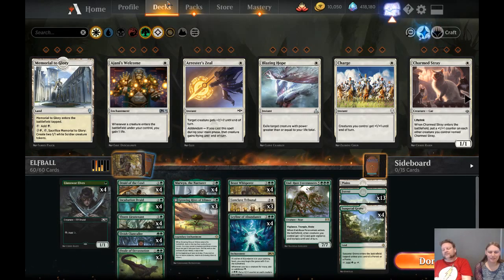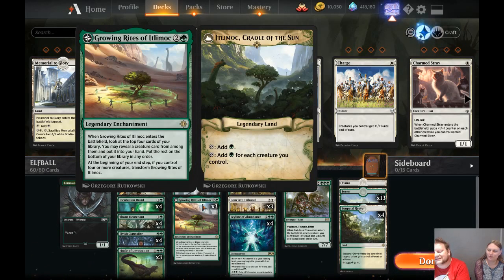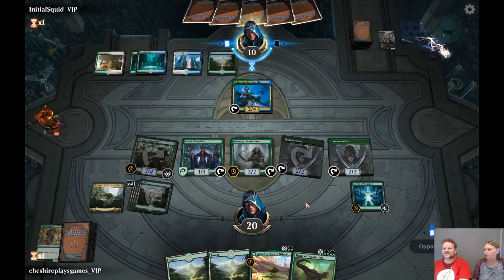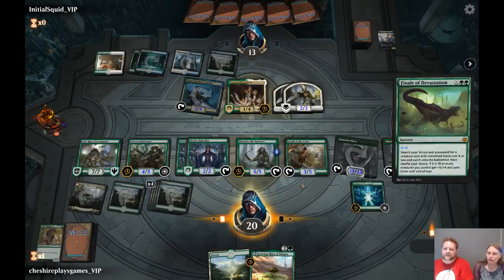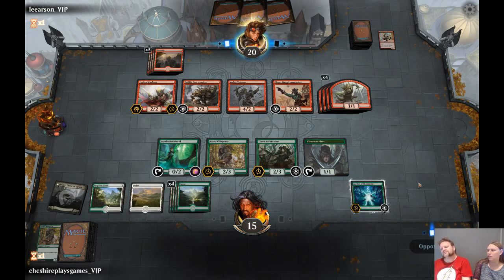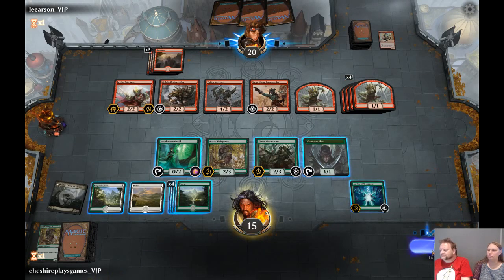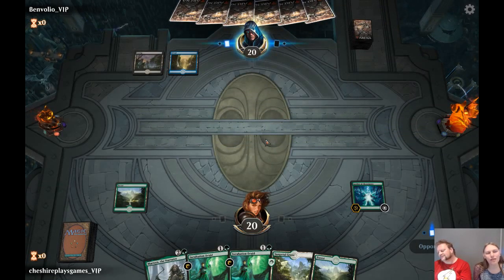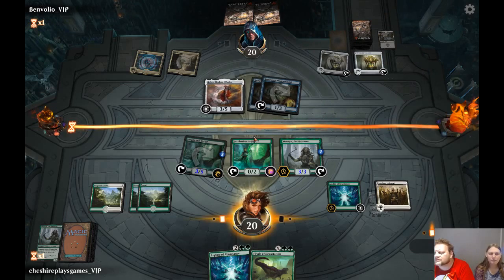SPONSORED MTGARENA ELFBALL DECK TECH AND MATCHES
Haveyou ever played Elfball in Modern? Well, this Elfball relies on the new LEYLINE OF ABUNDANCE to double the mana from our mana dorks, cast a massive FINALE OF DEVSTATION fetching an END-RAZE FORERUNNERS and then swinging in with about 100 damage. OH YEAH WE DID!

Puremtgo.com for my MTG articles